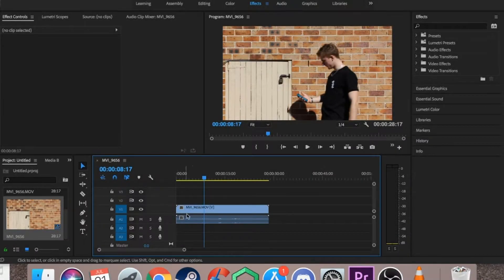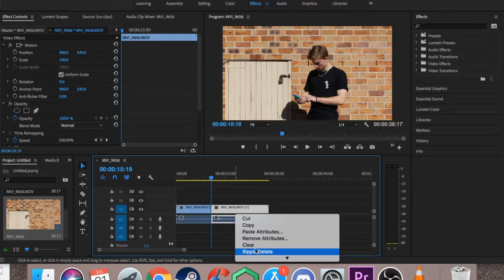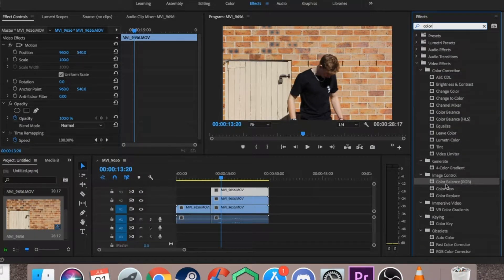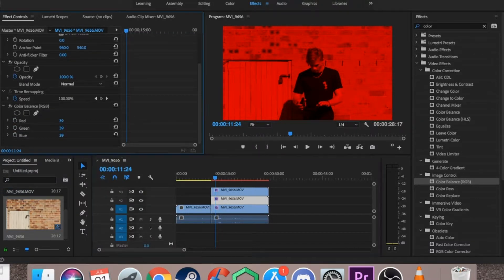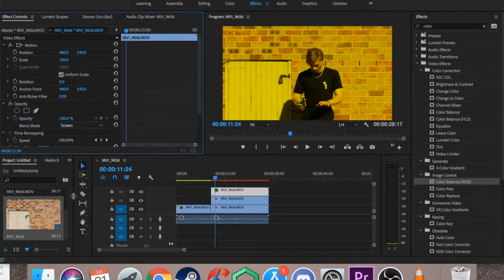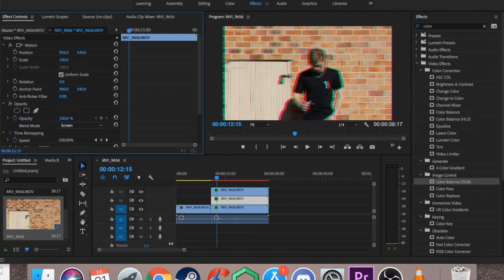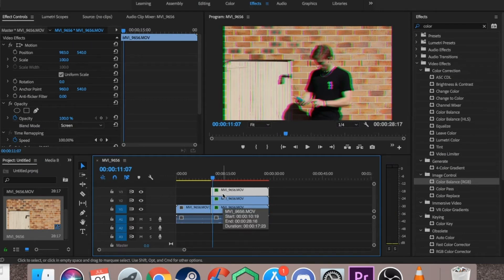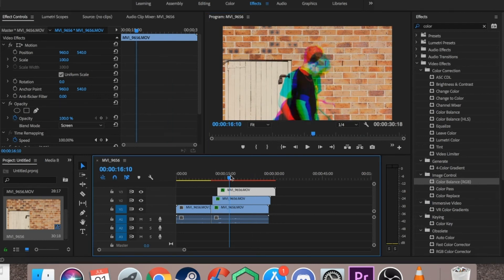3D Effect Tutorial Adobe Premiere Pro 2018 | No Plugins Needed!!!!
Here is a tutorial showing a quick and easy way to achieve a 3D effect within premiere pro 2018, NO plugins or Downloads required!